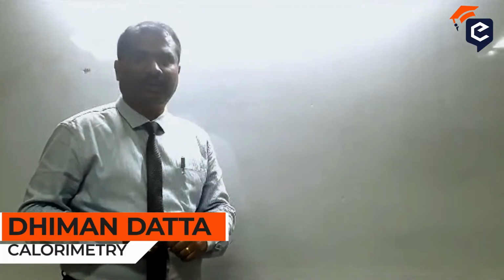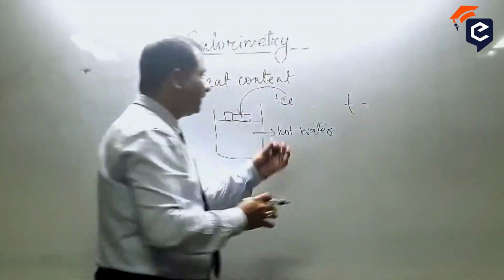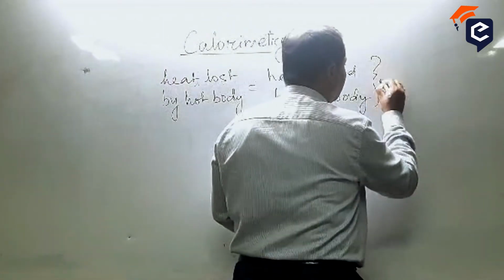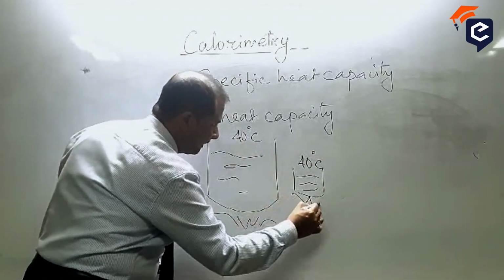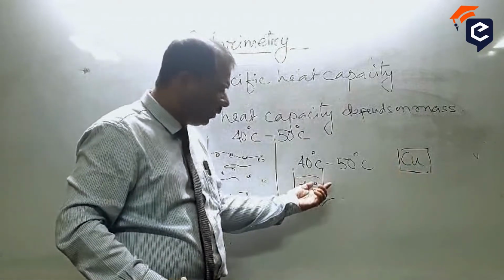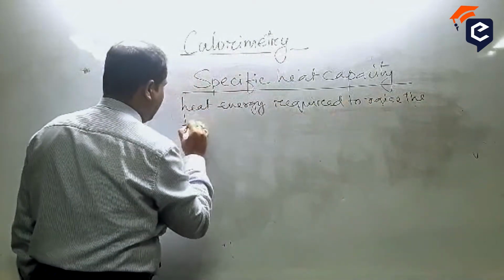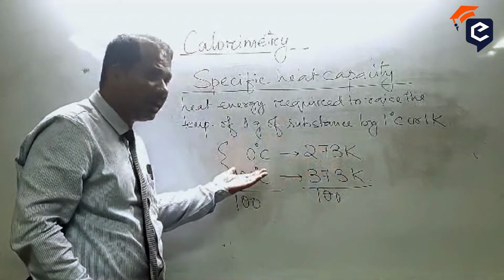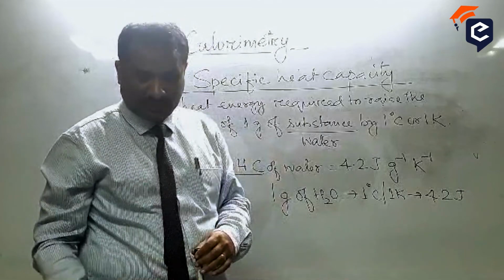Basic Calorimetry | Mastering Heat Transfer Like a Scientist | e-Tuitions | Dhiman Datta Sir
Ever wondered how scientists measure heat exchange? watch the video of basic about calorimetry! We'll break down the core principles, from understanding heat and temperature to using calorimeters like a pro. Learn how to calculate heat transfer in physical and chemical changes, including boiling water, dissolving salts, and even burning stuff!